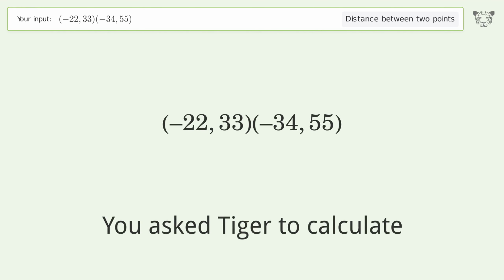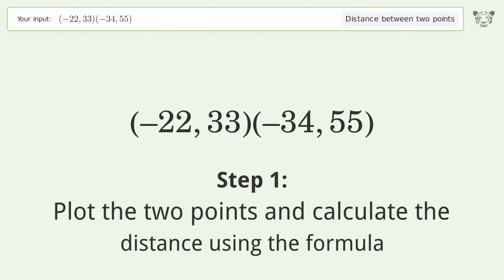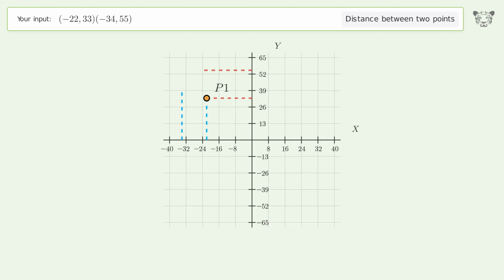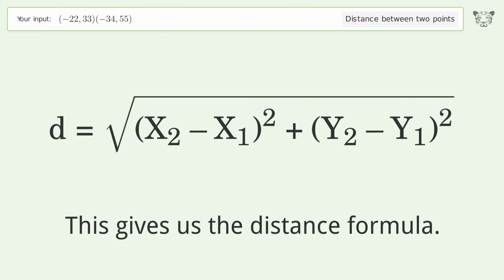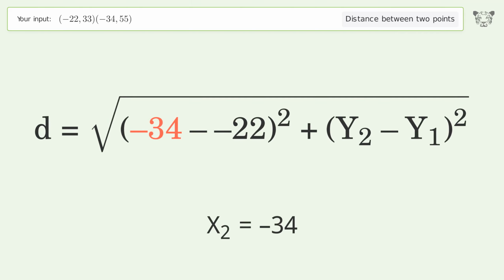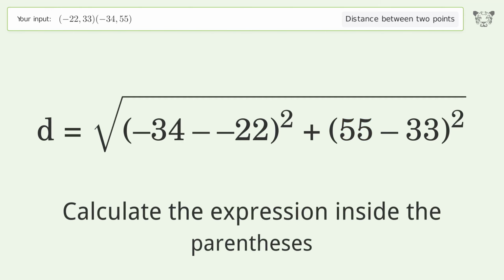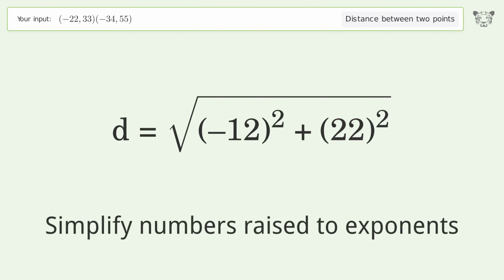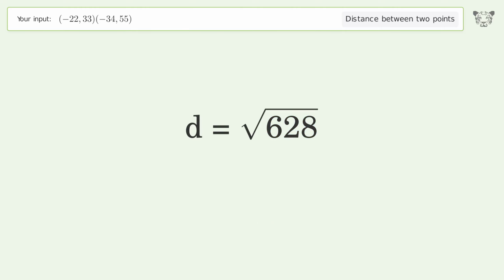Find the distance between two points p1 (-22,33) and p2 (-34,55): Step-by-Step Video Solution